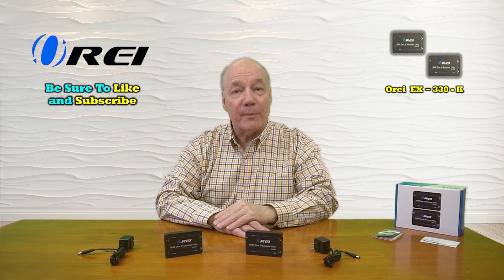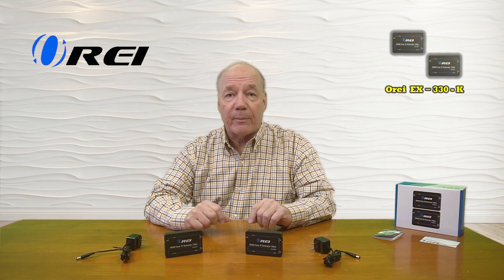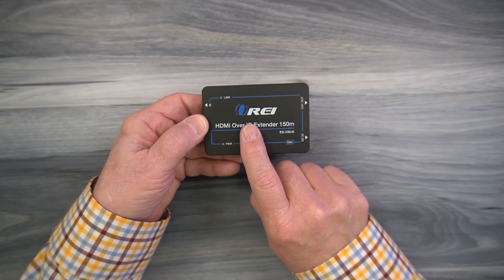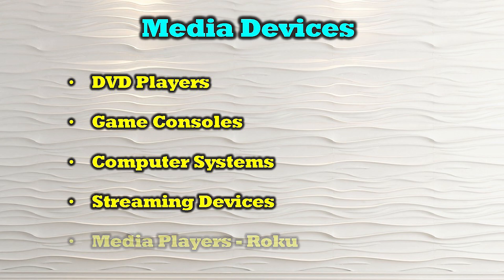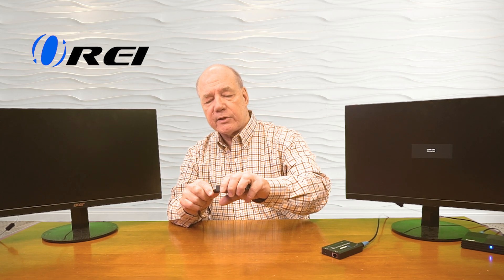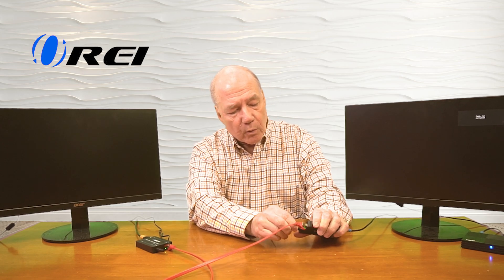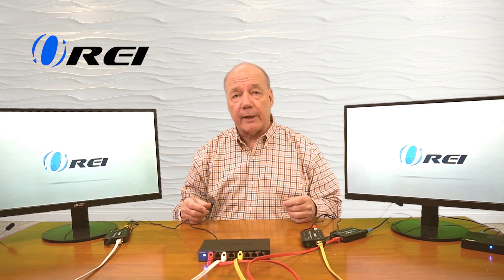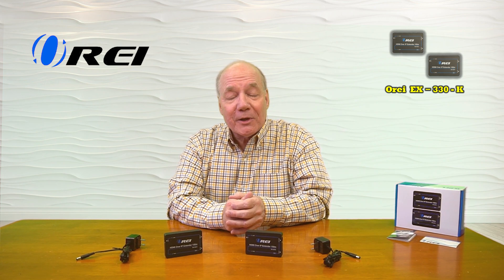HDMI Long Distance over IP - One to Many - Upto 330 Feet 1080p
EXTEND VIDEO UP TO 330 FT: Extends HDMI signals up to 330 Feet (100 meters) at full HD 1080p by a Cat5e/Cat6 cable. Point to Point connection . It supports one to many connection (sold separately).
38 kHz frequency IR control extension: perfect for changing channels Remotely
Hdmi loop out - Additional HDMI output on the transmitter end allows you to add a local display for monitoring
Apply M-JPEG technique to process image compressing, and with little image quality loss